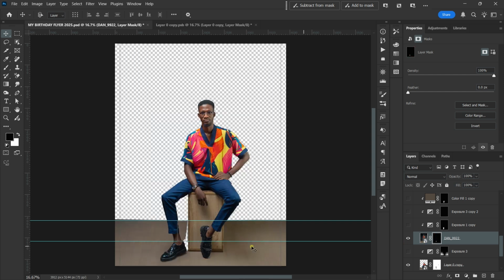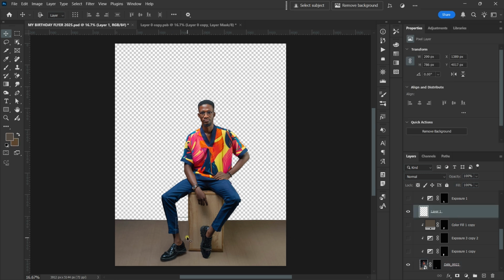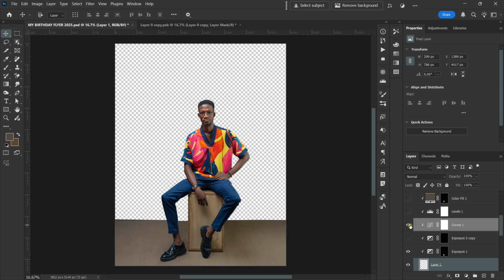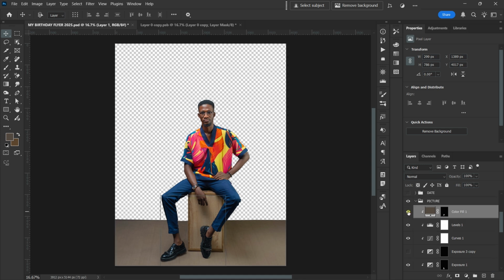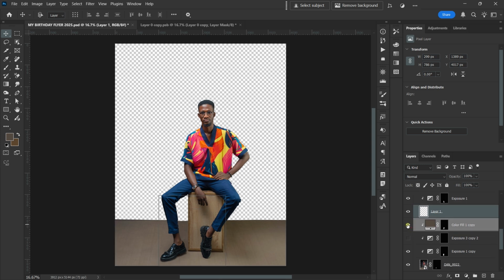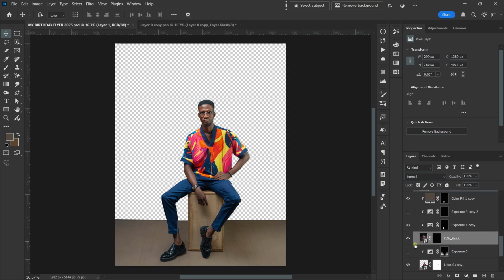DESIGNING A BIRTHDAY FLYER | SPEED ART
Join me in this fun speed art design tutorial where we create a stunning birthday flyer from scratch using Adobe Photoshop. Whether you're creating a flyer for a party, event, or client, this tutorial will give you inspiration and ideas to enhance your designs. Check the timecodes for a specific part of the video.

What You'll See:
✅ Eye-catching layout design
✅ Typography & color selection
✅ Creative effects & elements

Timecodes
0:00 Introduction
1:07 Initial stages of the design
6:03 Speed Art starts - Designing the background
7:18 Adding Frames
7:43 Blending the logo into the background
7:58 Adding Text
9:29 Adding Images
9:34 Adding Camera Filter
9:48 Color Correcting Face
11:20 Color Grading
11:50 Result